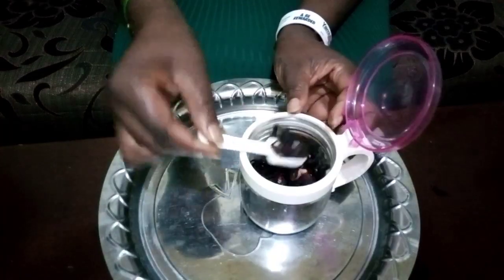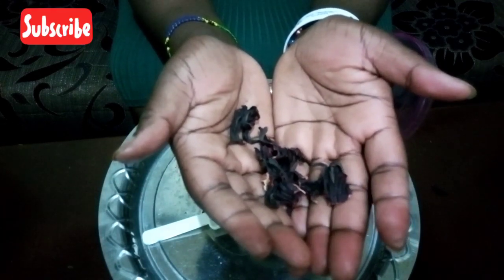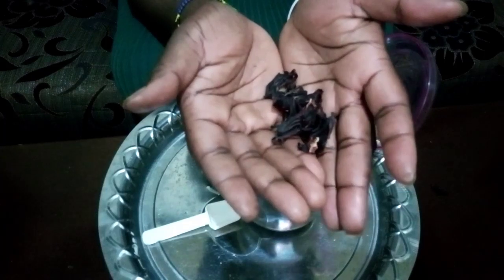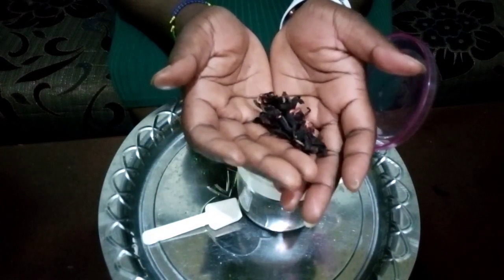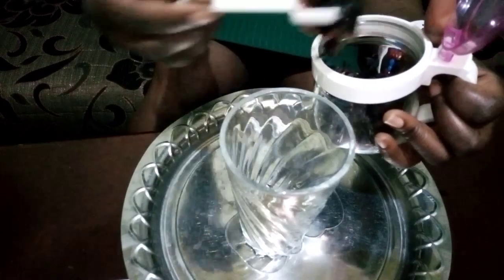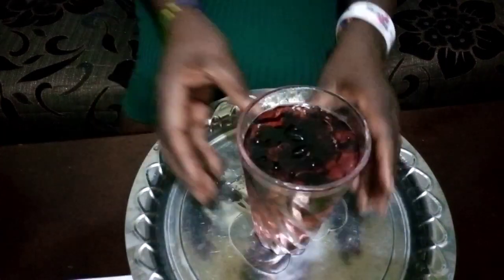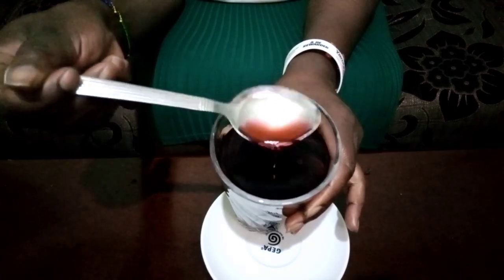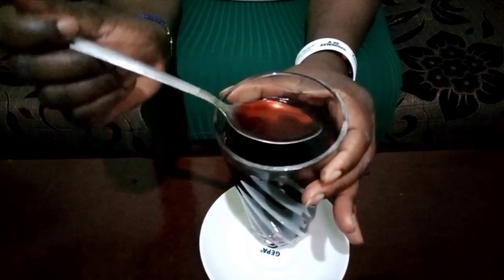Why Hibiscus Tea is your Health's Best Friend.(Discover the Health benefits of Hibiscus Tea)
Join me in exploring the refreshing world of hibiscus tea and learn why it's not just a tasty treat but also a fantastic addition to your healthy lifestyle.Cheers to wellness with every sip!# Hibiscus Tea # Healthy Living

Ingredients

1.Hibiscus Tea

2.Hot water

Second Channel: (Cooking)